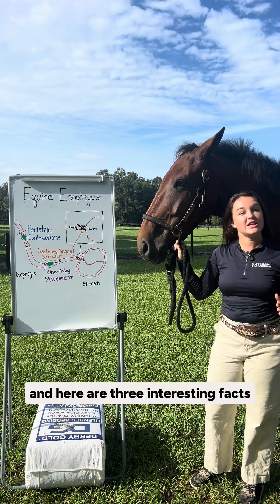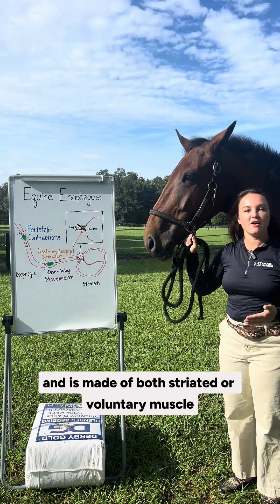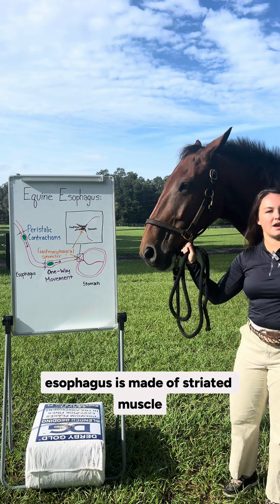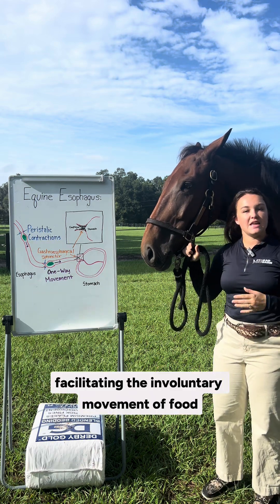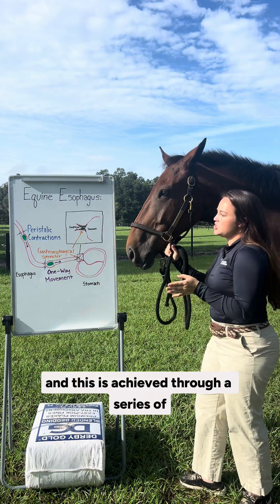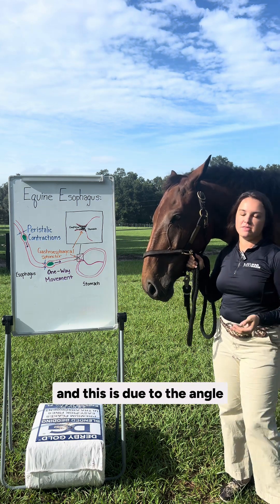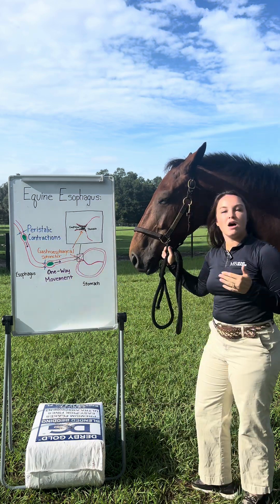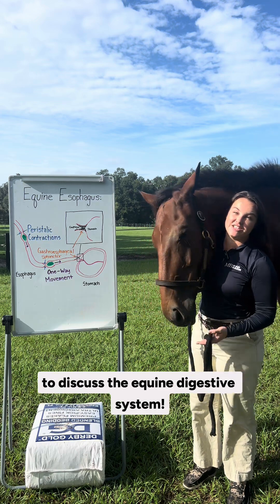3 Facts About the Equine Esophagus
Did you know that your horse’s esophagus is about 4 to 5 feet long and is built for one-way movement? 🐴 It’s made of both voluntary and involuntary muscles, ensuring food moves efficiently to the stomach. But here’s something fascinating: horses can’t vomit due to the structure and angle of their esophagus, meaning food only moves down, not up! This is why conditions like choke or ingesting harmful substances can be serious for horses.

Tune in tomorrow as we continue the journey through the equine digestive system!